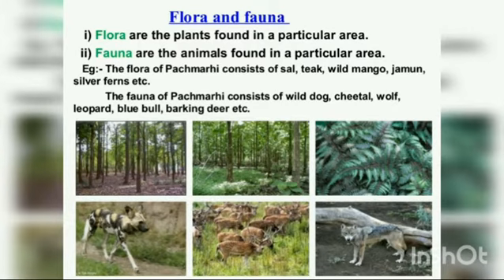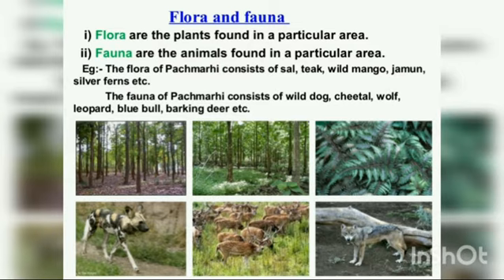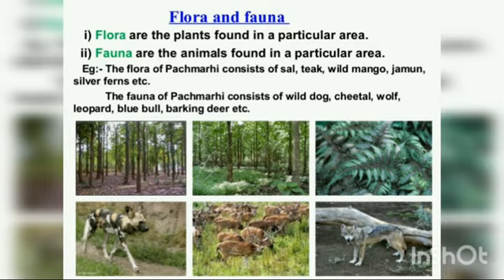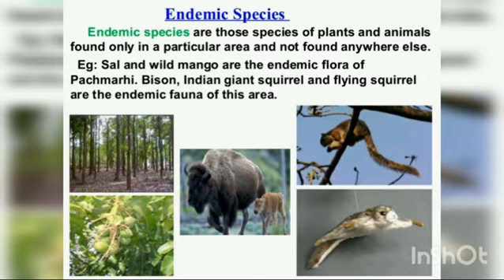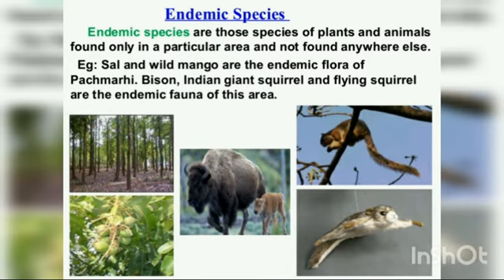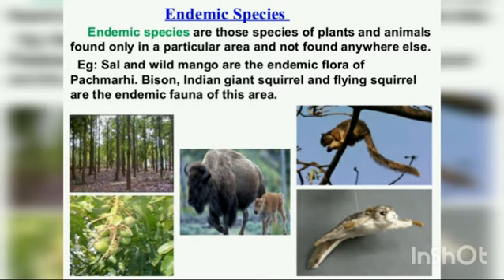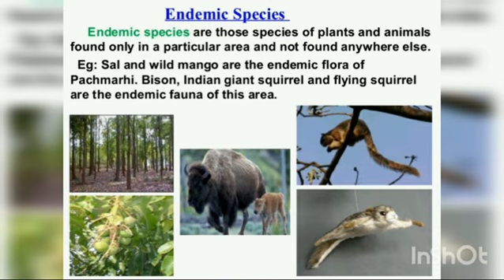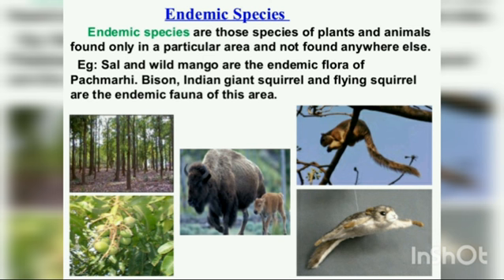8 std science (NCERT)